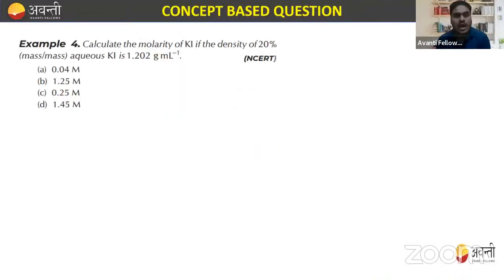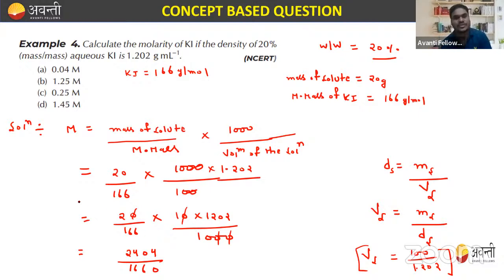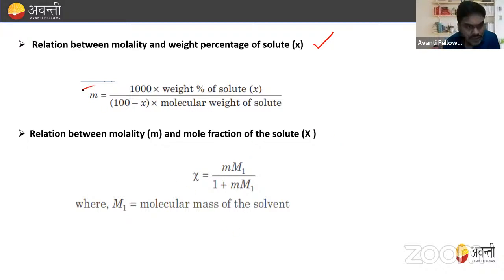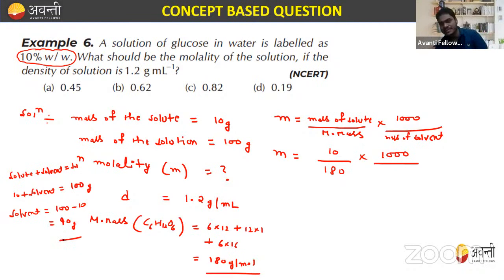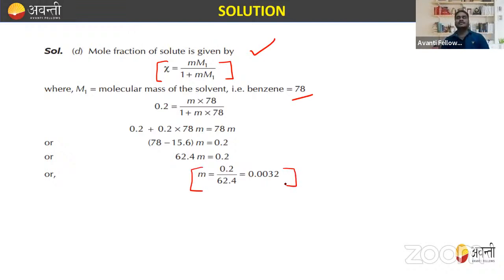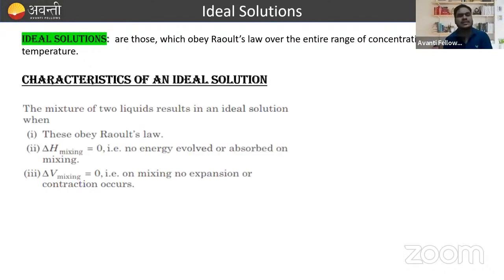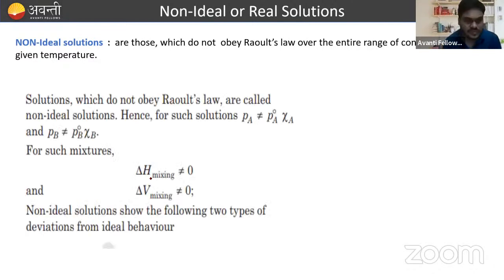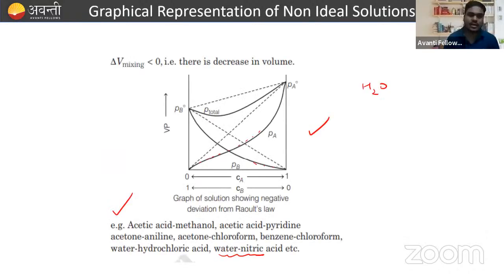ENABLE 11+ (12th) _ CHEMISTRY _ SOLUTION 02